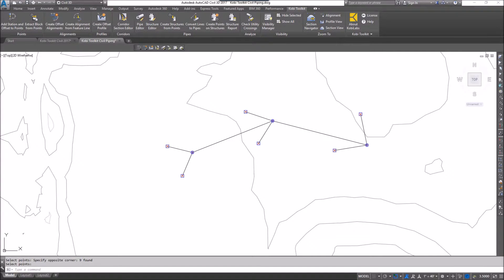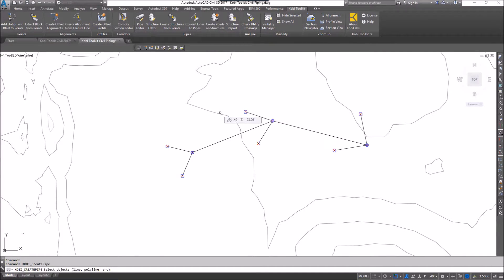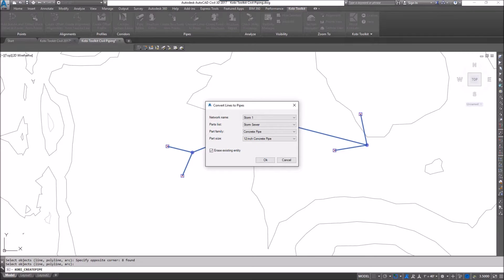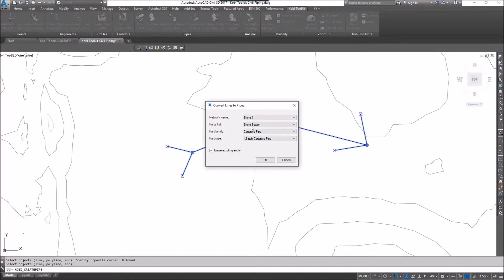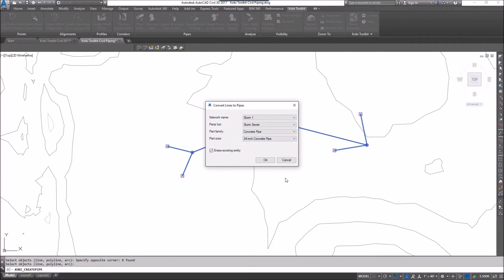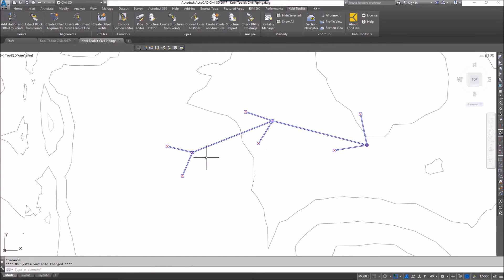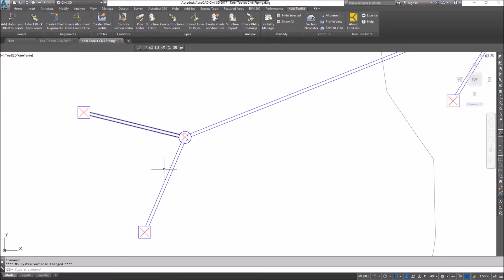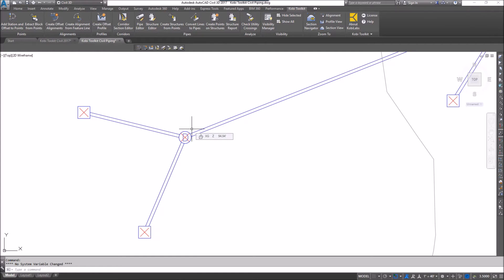Civil 3D Convert Lines to Pipes - Kobi Toolkit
Civil 3D Convert Lines to Pipes is included in Kobi Toolkit for Civil 3D.